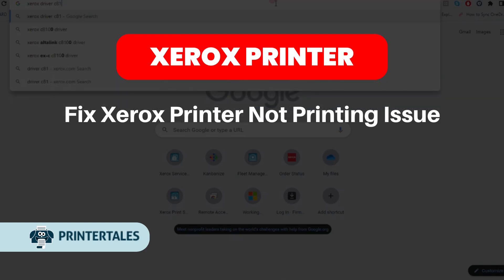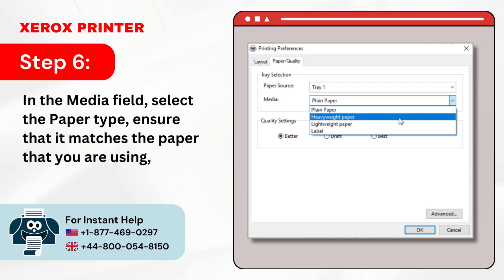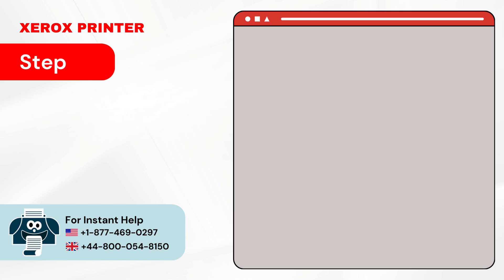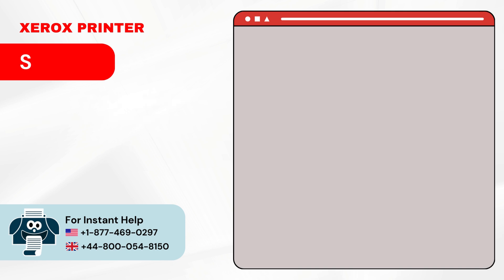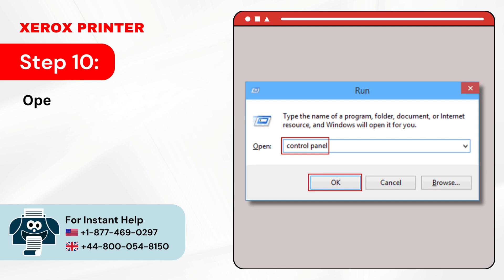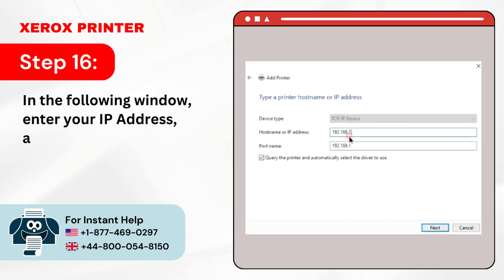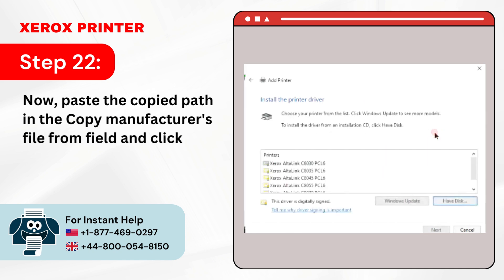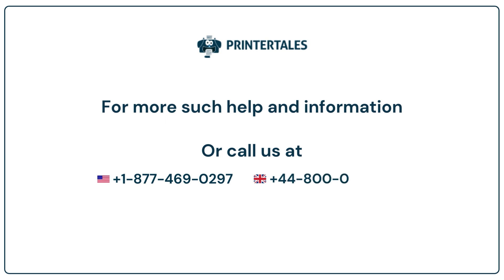How to Fix Xerox Printer Not Printing Issue? | Printer Tales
Why is the Xerox printer not printing?

The most common problem appearing in front of the users is when the Xerox printer is not printing properly. If the Xerox printer is not printing or the print job seems to be stuck in the queue, the simple way is to restart the printer.

Different methods to fix the Issue on the Xerox printer:

You can go through these tips that can help you fix the issue.

Hardware Issues
Software Issues
Update the Devices
Connect with the other devices

Are you wondering how to fix the Xerox printer not printing Issue? We are here to assist you and provide you with a reliable solution! Our comprehensive troubleshooting video walks you through each step and helps you to fix the issue. With four quick solutions, you are able to fix the Xerox printer not printing issue.

Solution 1- Check the paper type. (00:00:05 - 00:00:48)
Solution 2- Ensure you’ve sent the print job to the right printer. (00:00:49 - 00:01:21)
Solution 3- Delete print job from queue (00:01:22 - 00:01:55)
Solution 4- Reinstall the printer driver (00:01:56 - 00:05:04)

Don’t skip any of the steps; make sure to watch the video until the end.

If you’ve followed all the steps and are still facing the issues, don’t worry! Our certified printer experts are here to help you with professional support, available 24/7 to solve your Xerox printer problems.